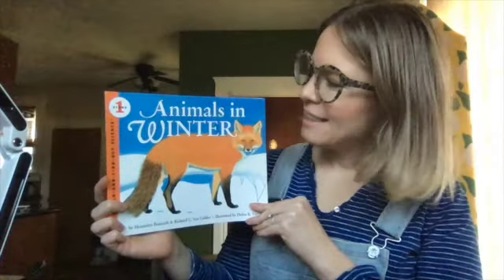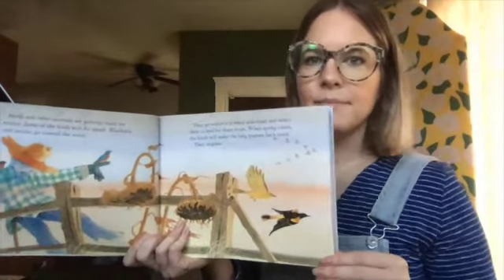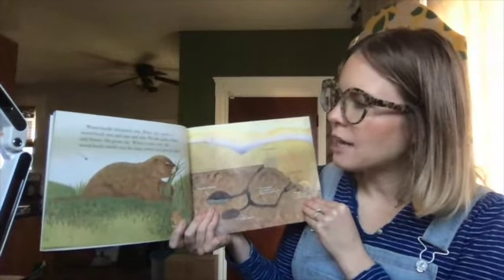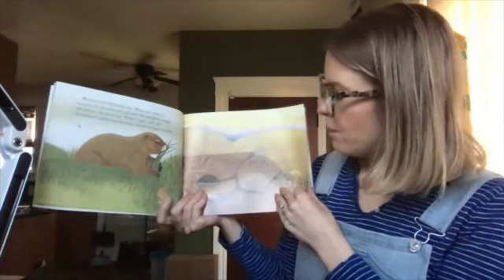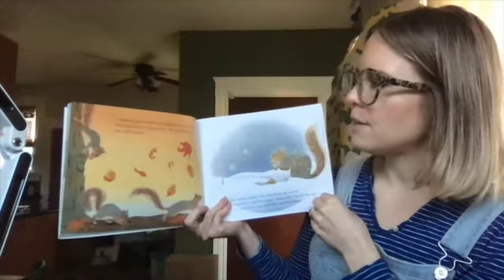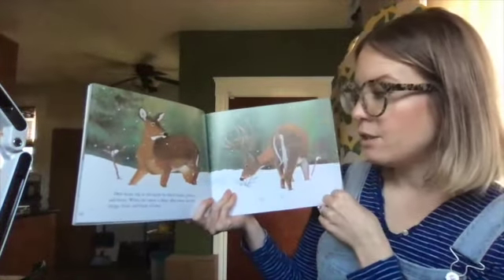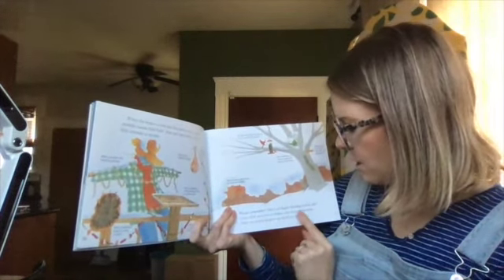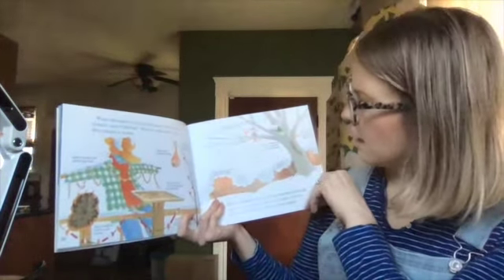Animals in Winter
Read Aloud of Animals in Winter